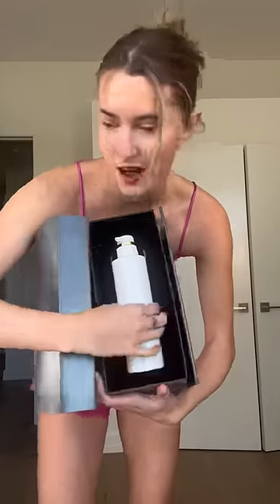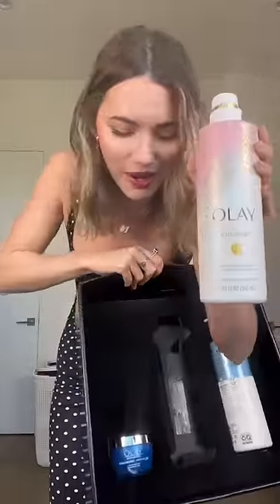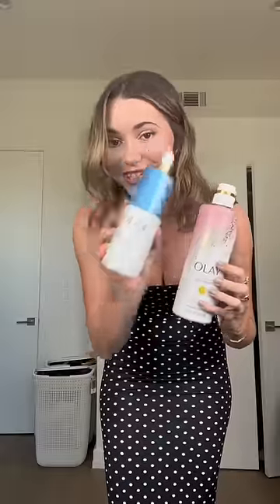The suspense! My skin has never been more hydrated! @olay